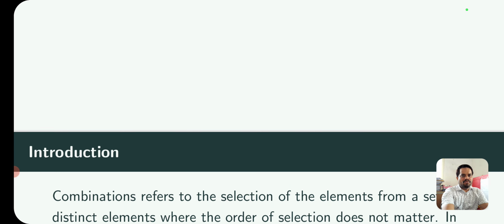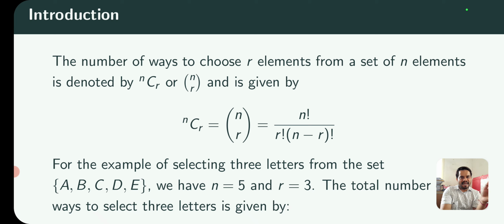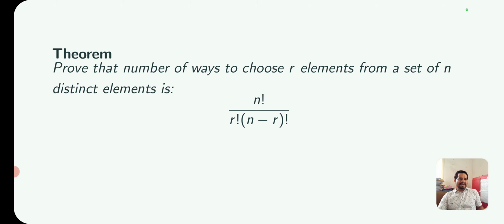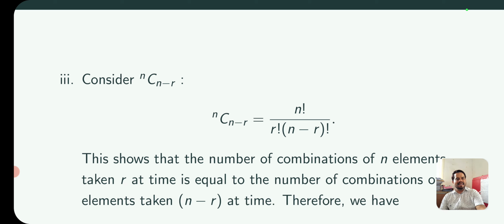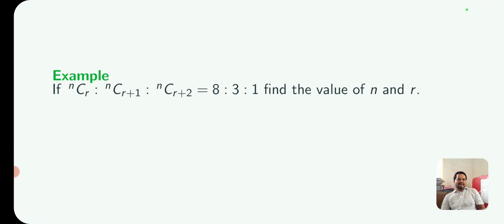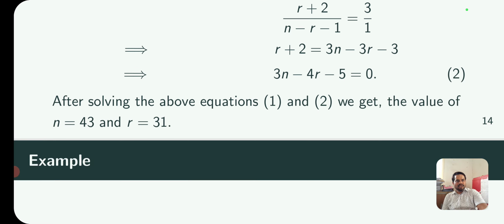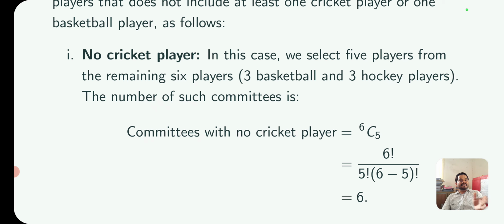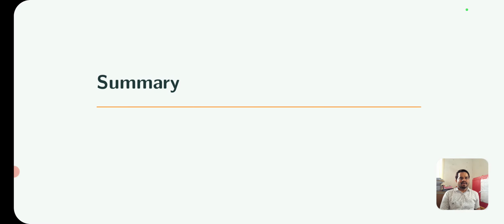Introduction to Combination